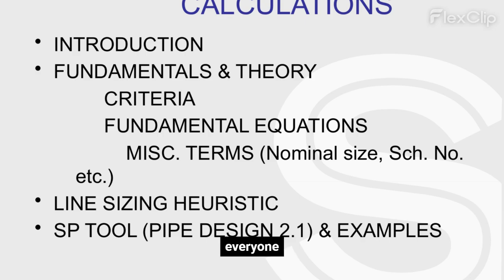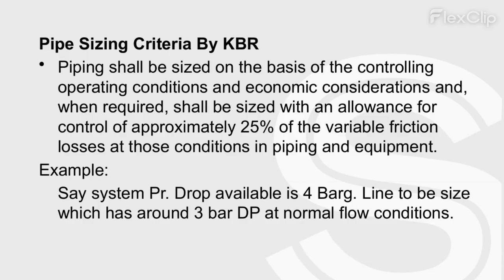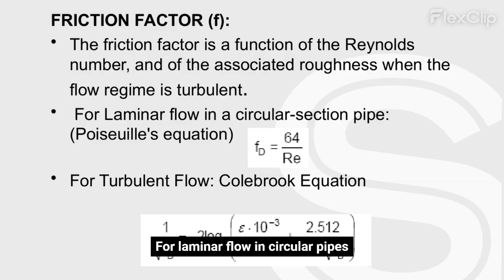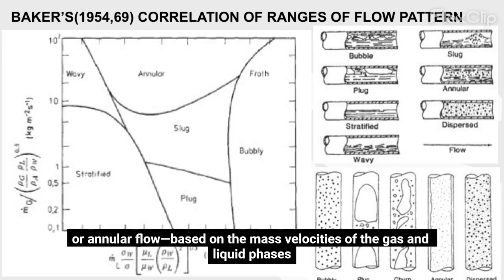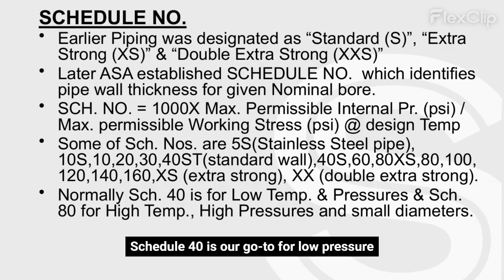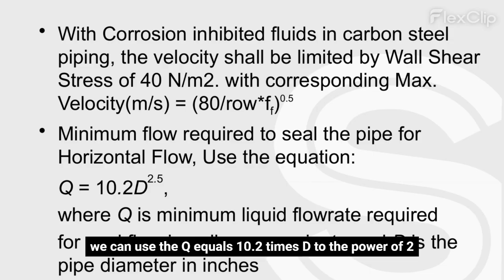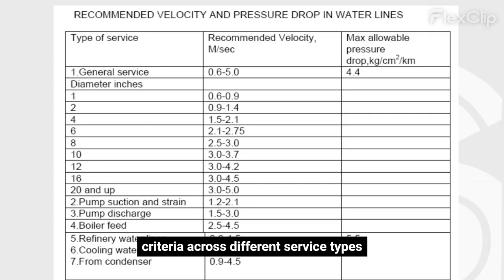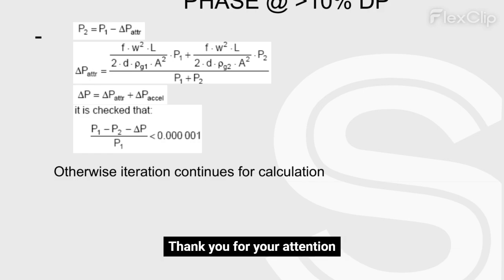Presentation Line Sizing Calculation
This video illustrates the line sizing design criteria which is basic of process engineering design